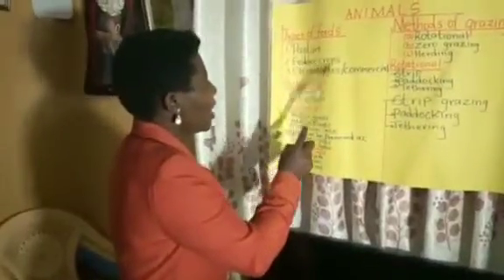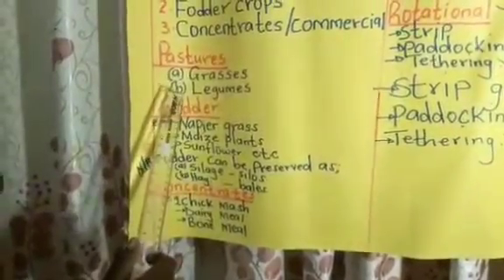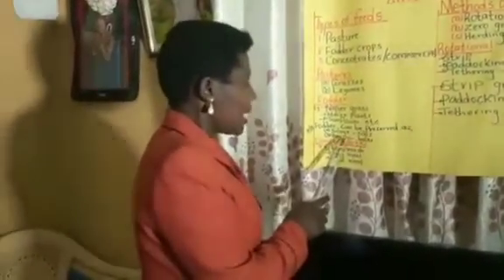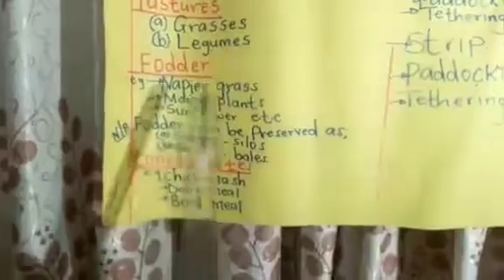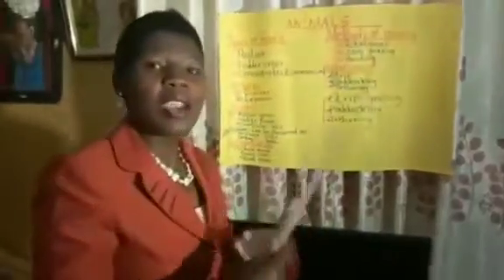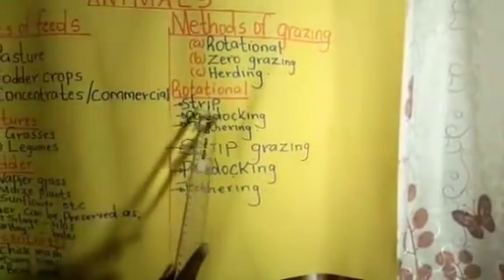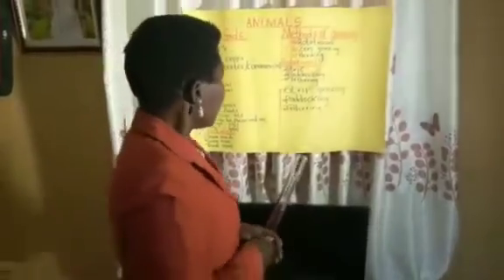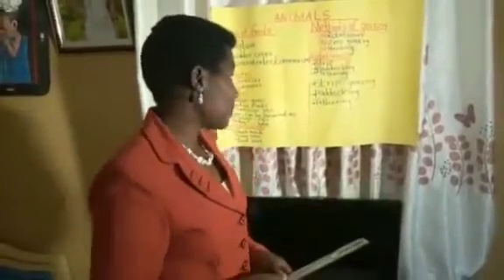Animals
Class 6 Types of Feeds and Methods of Grazing